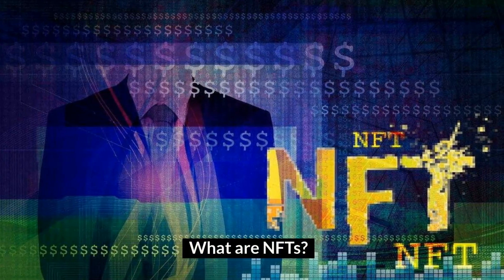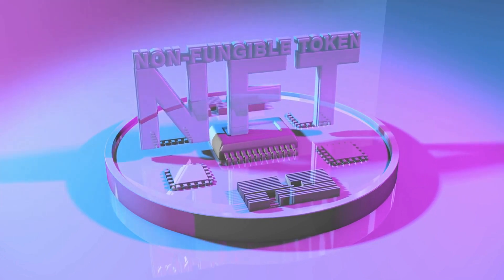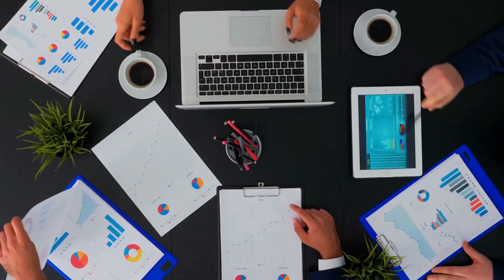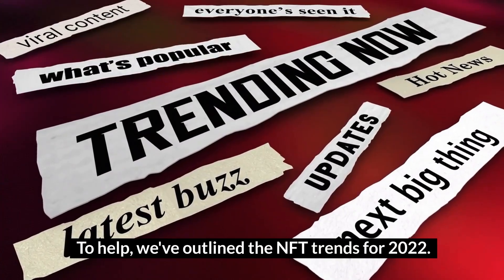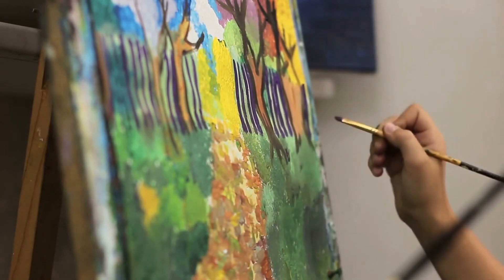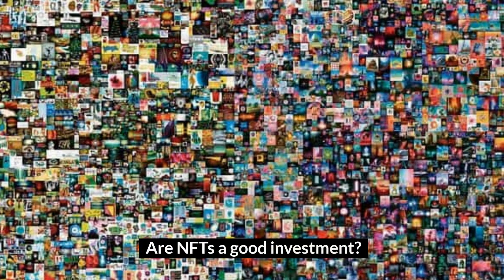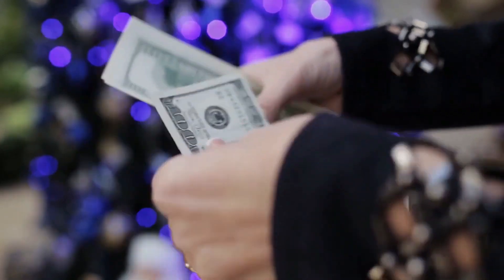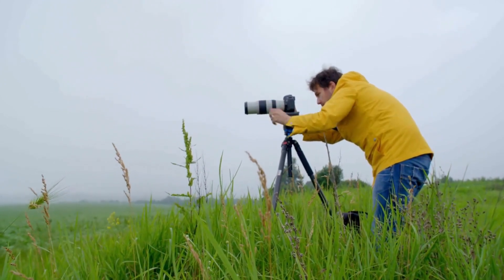NFTs, Explained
what are nfts their starting to become more well known but there are still those who don't know what they are or maybe you just need to refresh your memory? NFTs stand for nonfungible tokens. I hope this video helps you.